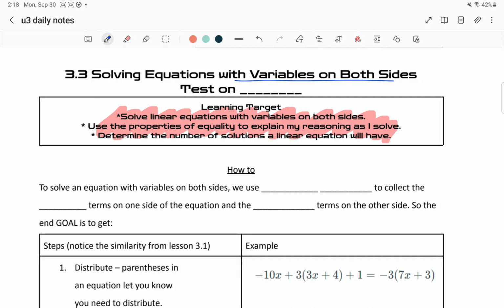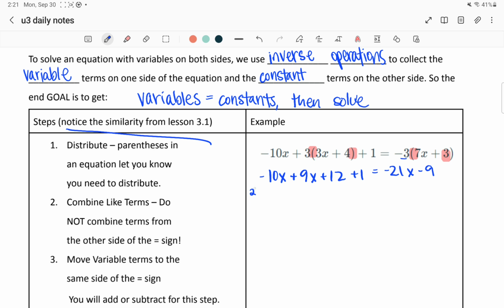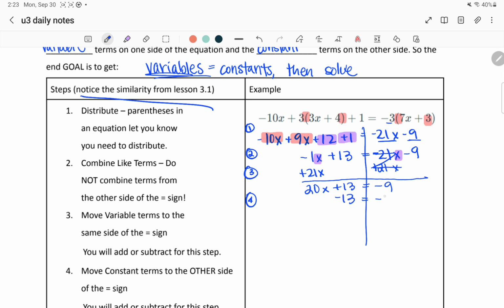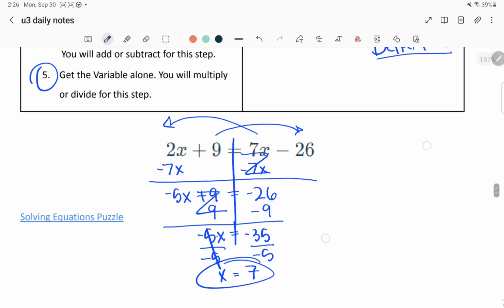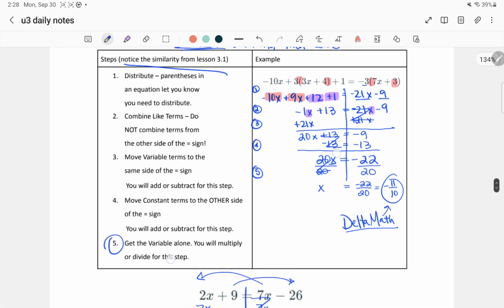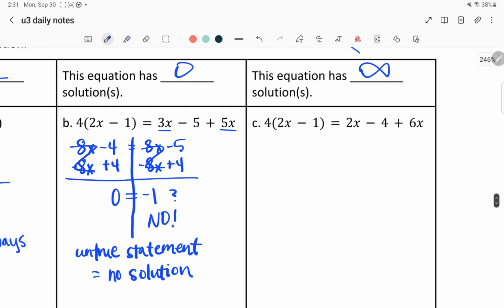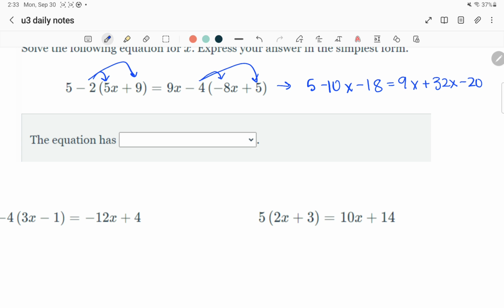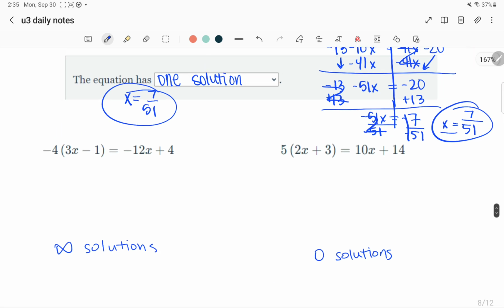3.3 Equations with Variables on Both Sides